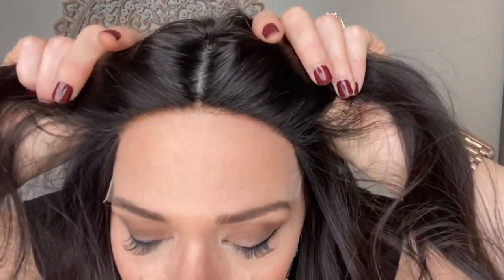#7043 GARDEAUX DELUXE CONTOUR CAP (MEDIUM CAP)